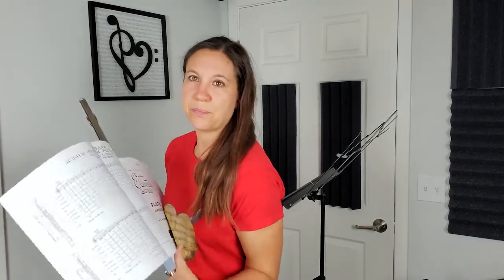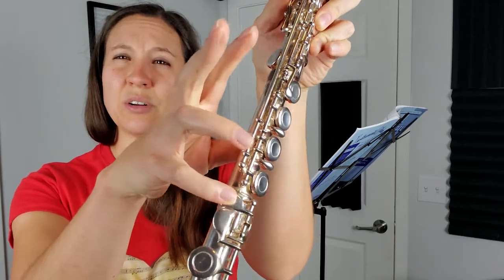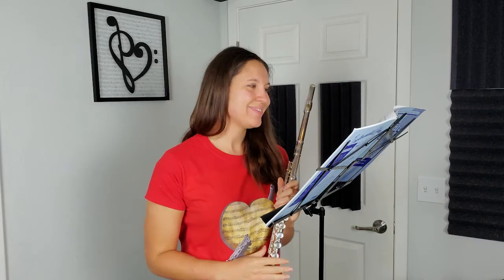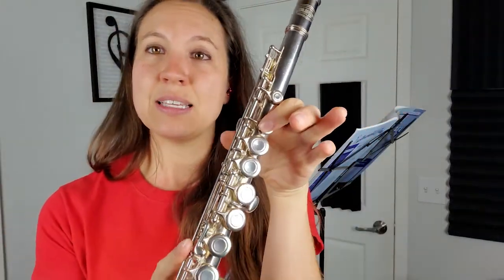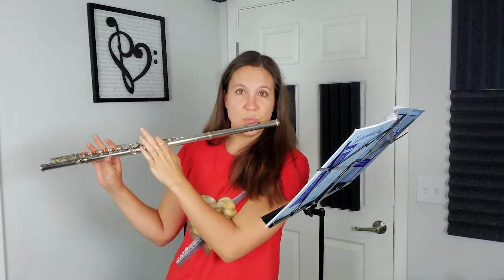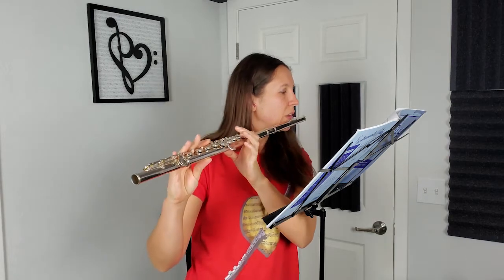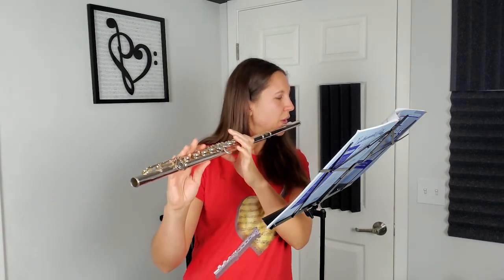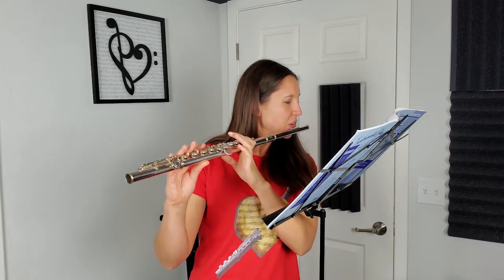Flute Practice with Me | Rubank Elementary Method Flute or Piccolo | Lesson 1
Hello & Welcome To Musician's Addition, Practice With Me! Play along and learn how to play flute. Practice makes perfect so come practice with me! Today we are working from the book Rubank Elementary Method Flute or Piccolo, Lesson 1 on page 2. Things this lesson covers are whole note & how to play the note G, A, & B.

Lesson 1 Chapters:
0:00 Lesson 1
3:58 Exercise 1
8:28 Exercise 2
11:57 Exercise 3
15:12 Exercise 4
17:50 Exercise 5
22:51 Exercise 6
25:07 Exercise 7
27:21 Exercise 8
29:36 Exercise 9

Want to learn more about the theory within this lesson? Check out our lesson on the treble clef, stave, and how to read notes:

Need to learn how to put your flute together & how to make a sound on your flute?

Need the book? You can find it here!